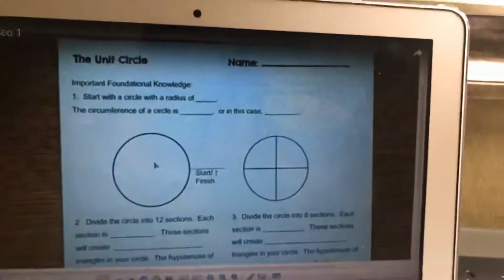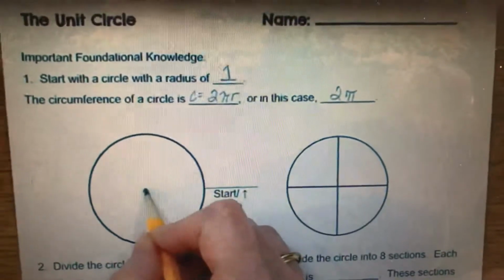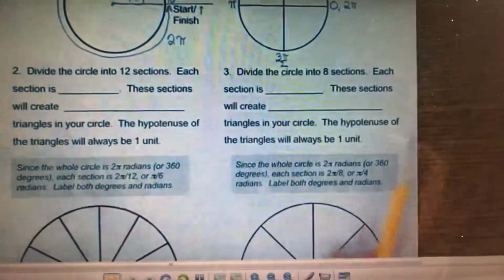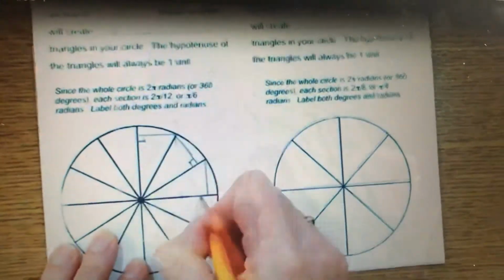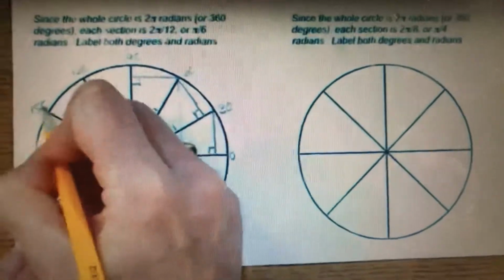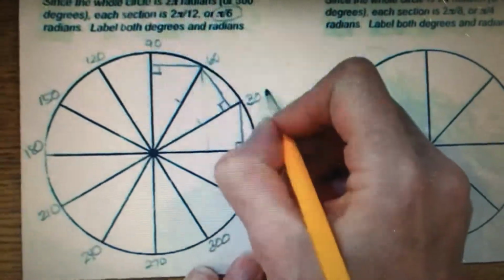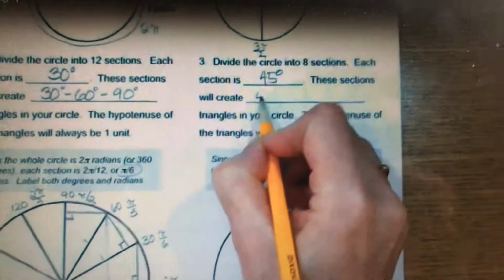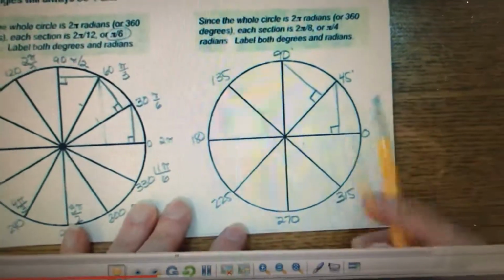Unit Circle Video 1 of 3